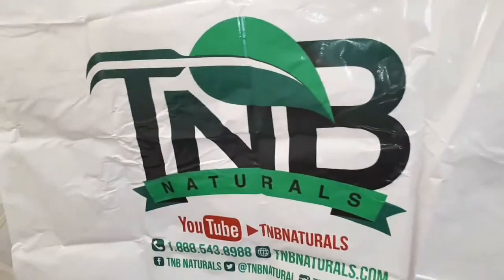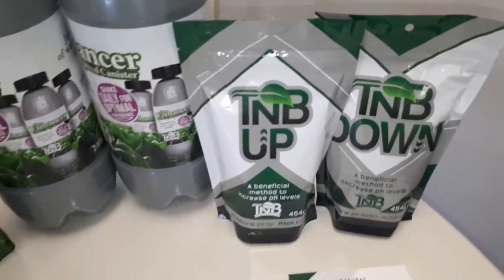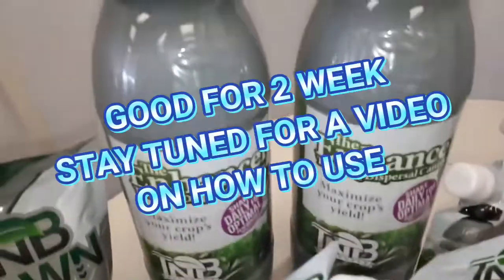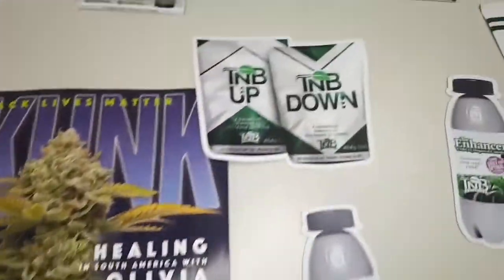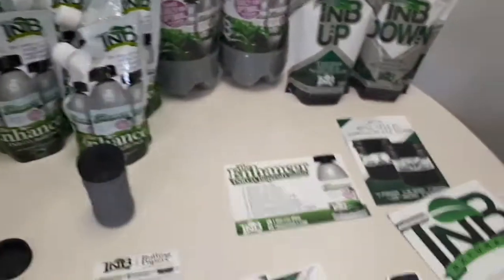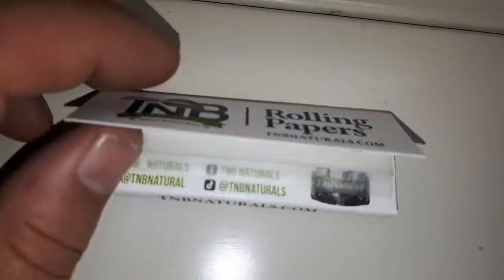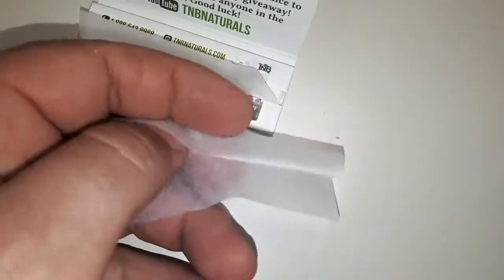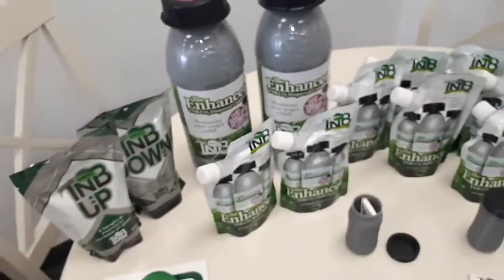MAIL CALL FROM TNB NATURALS THANK YOU WE APPRECIATE IT SO MUCH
TNB NATURALS
2440 14 Ave #5
Vernon, BC
V1T 8C1
CANADA
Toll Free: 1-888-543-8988